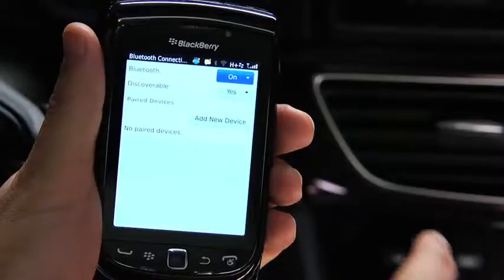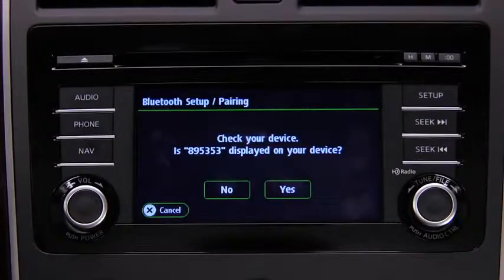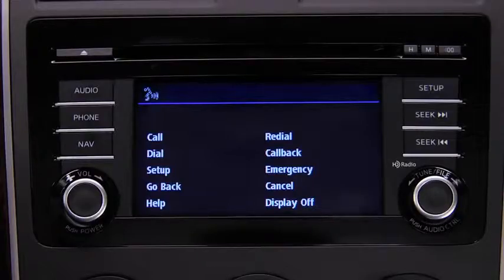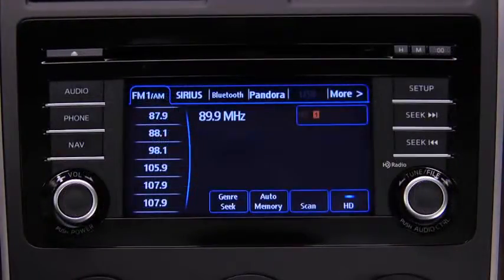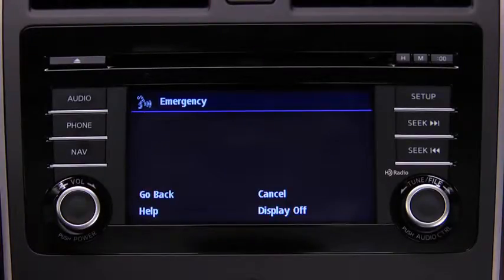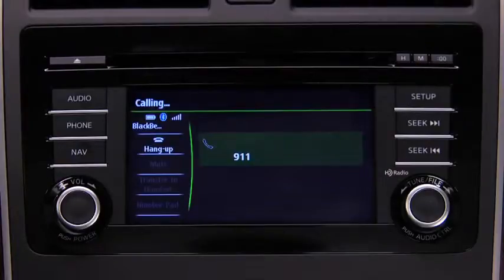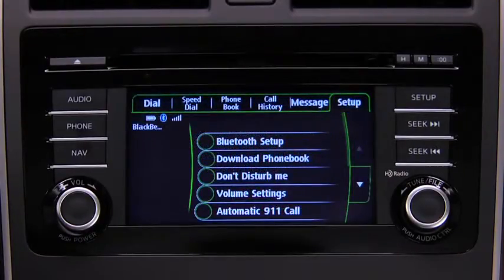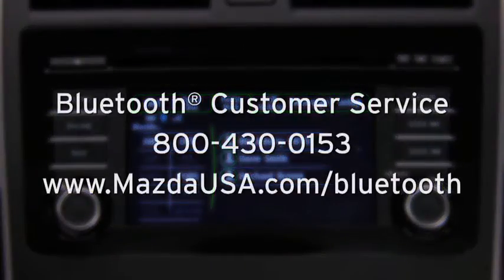2013 CX 9 — Bluetooth Hands Free Phone Mazda USA